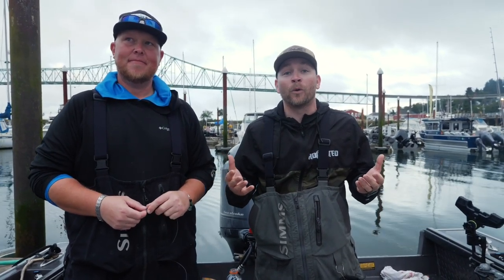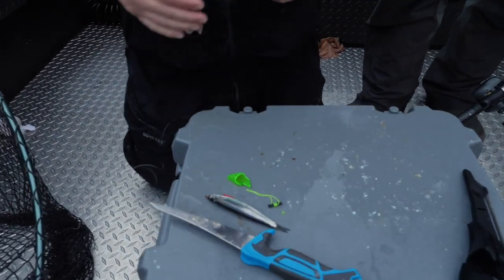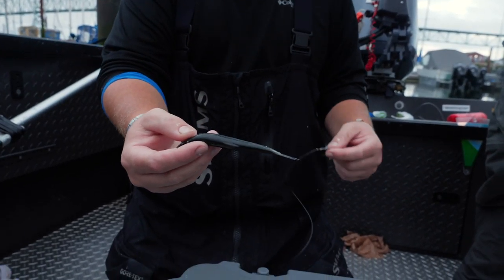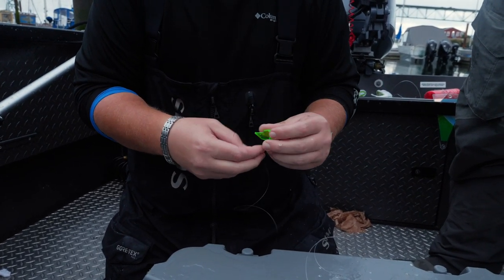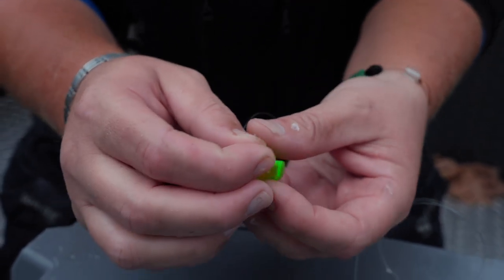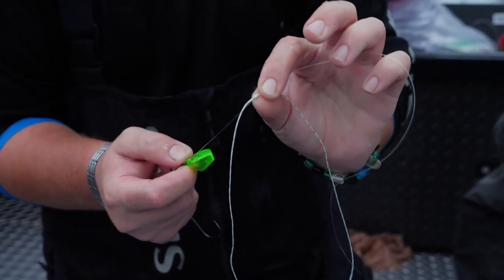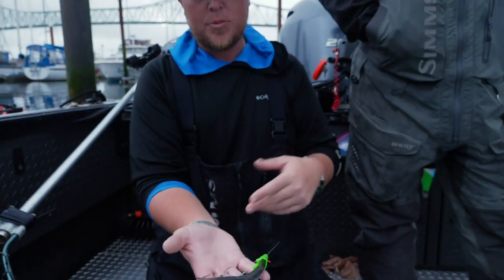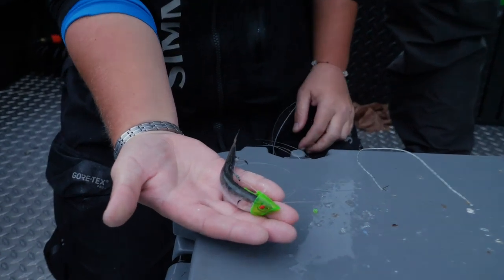HOW TO Rig & Fish With Anchovy Helmets For SALMON. (PROVEN METHOD!)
Do you wanna have a perfect spin on your bait every time. In this video on how to rig an anchovy helmet we go in depth on how to rig and fish anchovies using what's called a helmet or hood. This technique is guaranteed to spin your bait fast and salmon to bite. Anchovies are thick in the ocean and for the most part are what salmon have been eating just before entering the bays or rivers. Nick Popov from Addicted Fishing is going to go over how to rig and fish the anchovies and a couple little tricks to make you successful!

STAY ADDICTED! 🤘🎣